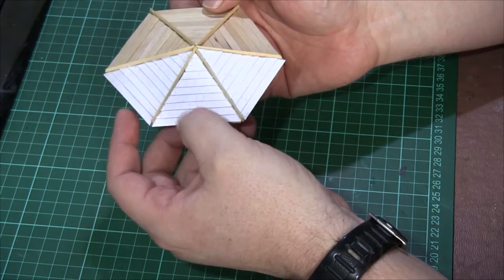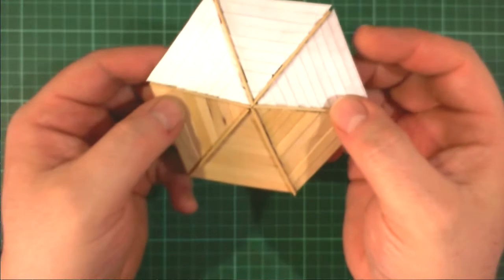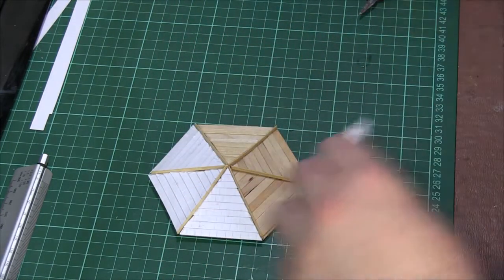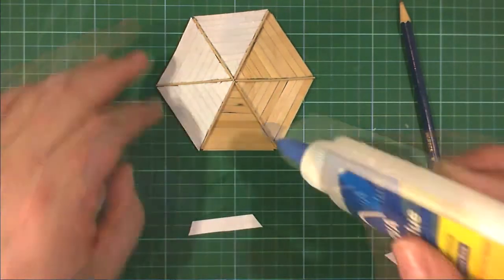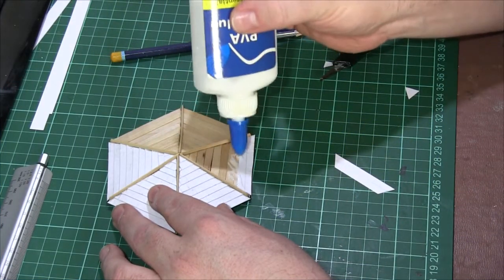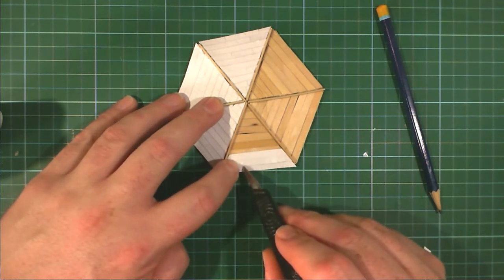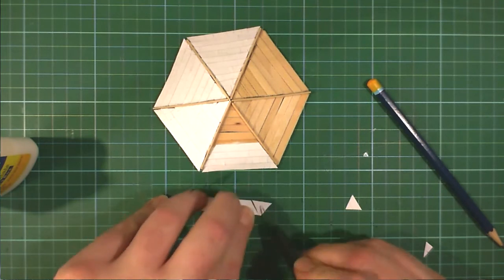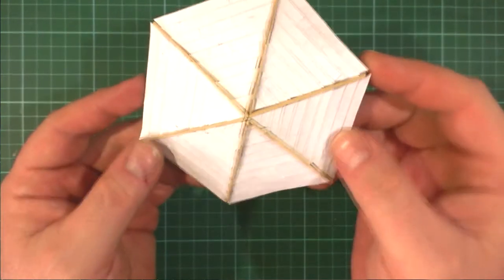Roof Tiling - How to...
This video is a brief update on the progress of the Knockem Flats water tower and a tutorial on how we do our roof tiles.